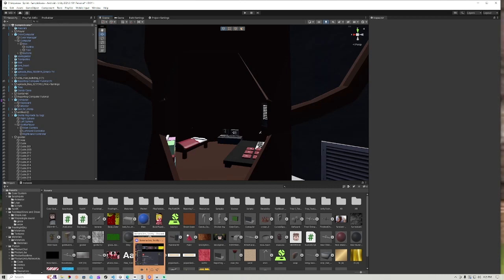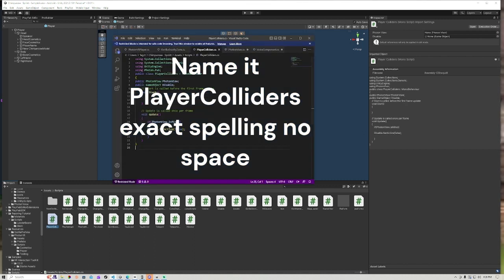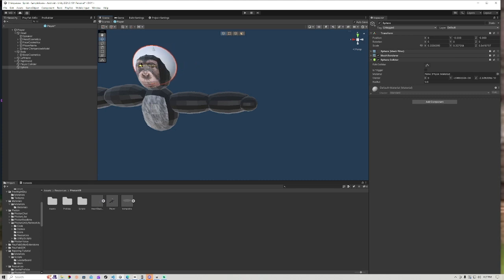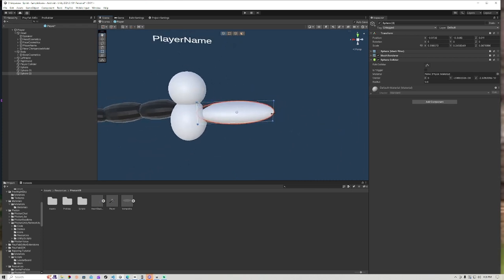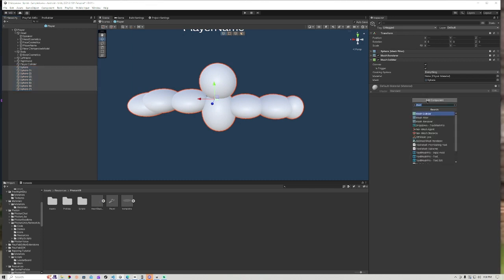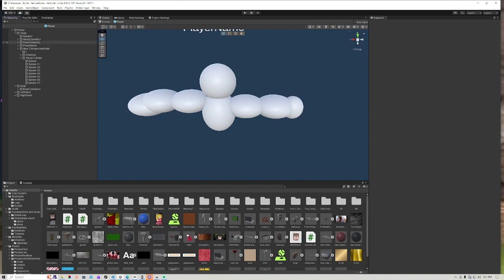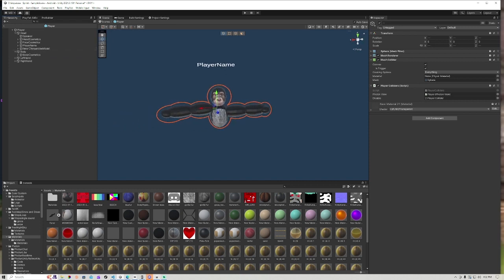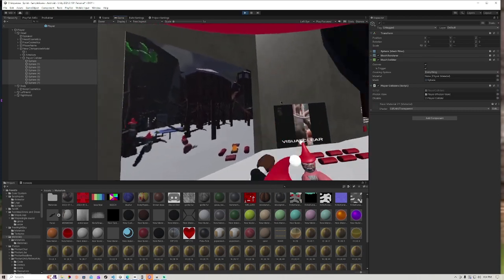How to add player colliders to your 3d model like penguin paradise for your gorilla tag fangame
Script
Hope you enjoy this tut play my game chimpanzeesprint on applab